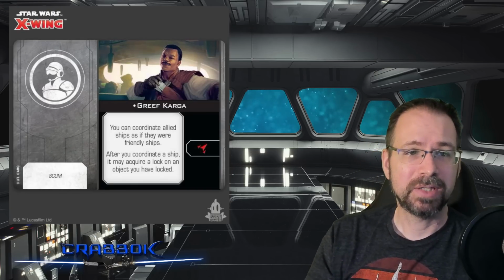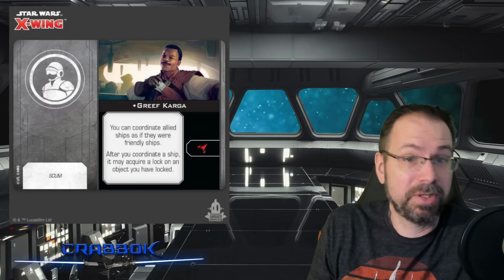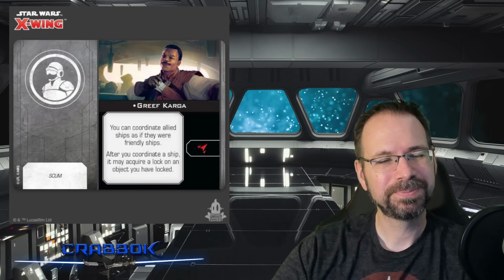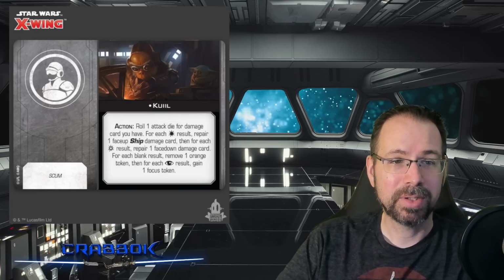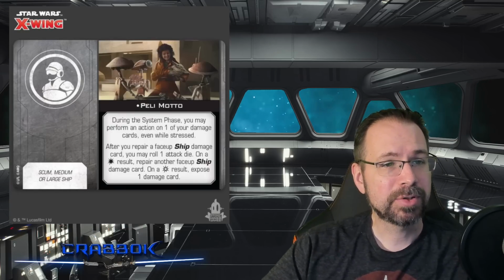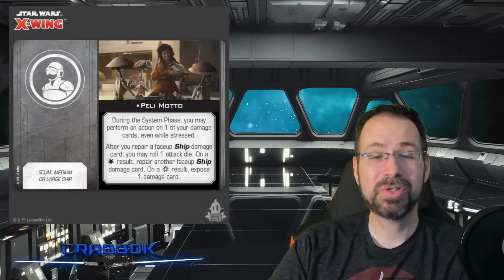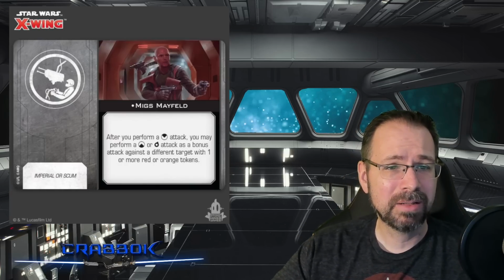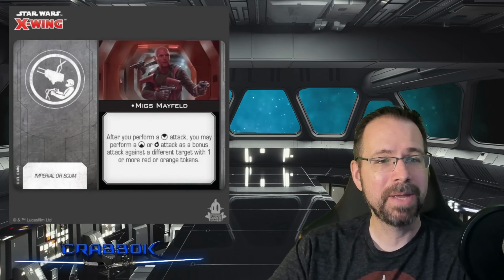Razor Crest Crew and Gunner Cards Spoiled for X-Wing Miniatures Game! Mandalorian Wave Teasers!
AMG dropped some spoilers today from The Mandalorian Wave's Razor Crest expansion!  Migs Mayfeld, Kuil, Greef Karga, and Peli Motto join the fray!